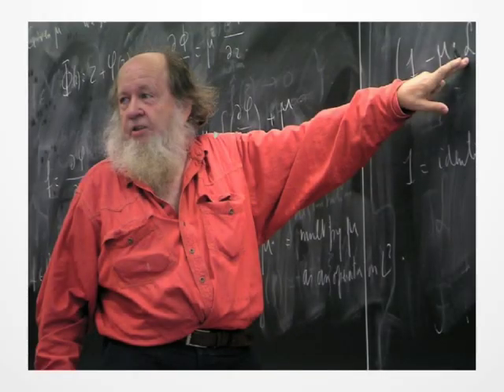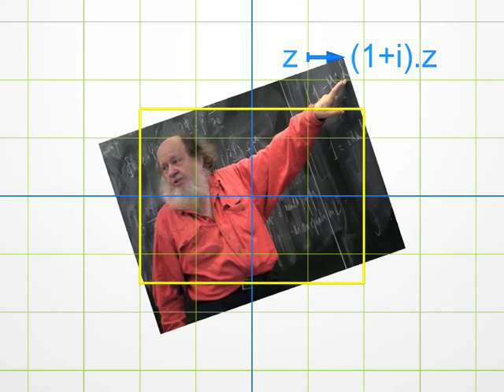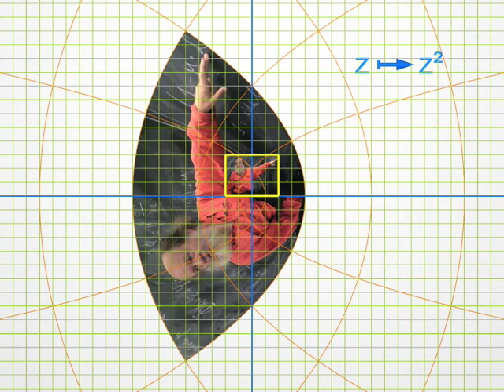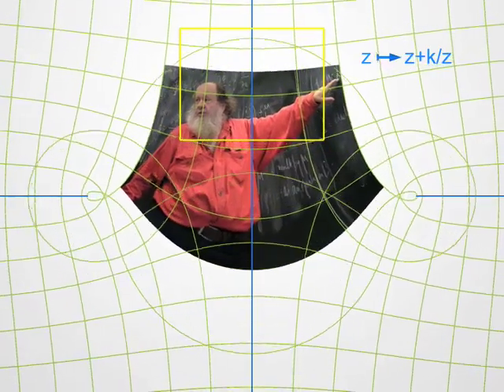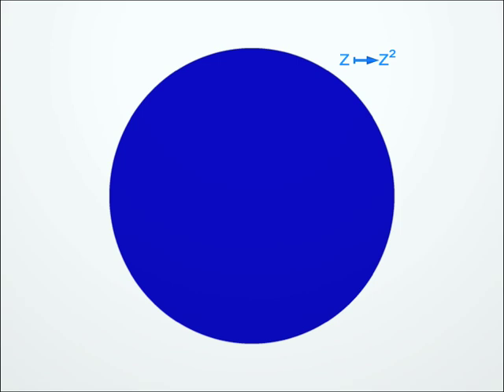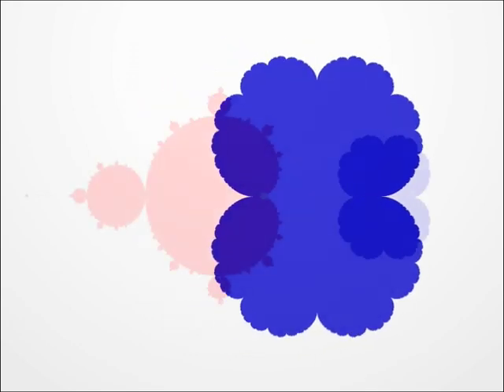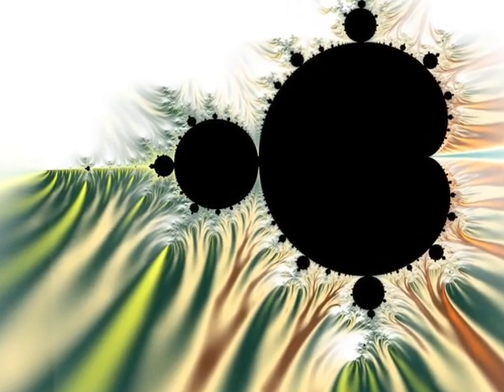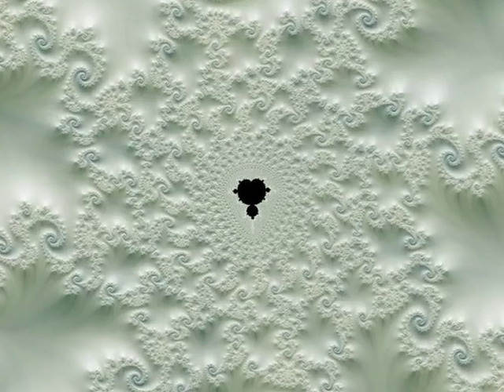Dimensions - A walk through mathematics (Part 6 of 9)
Chapters 5 and 6: Complex numbers

Mathematician Adrien Douady explains complex numbers. The square root of negative numbers made easy! Transforming the plane, deforming images, creating fractal images...